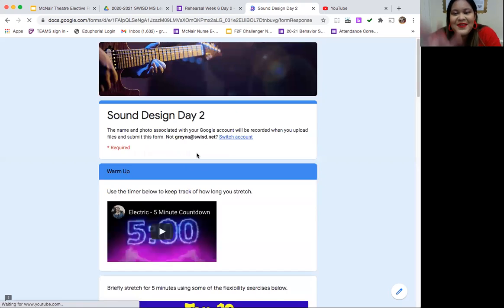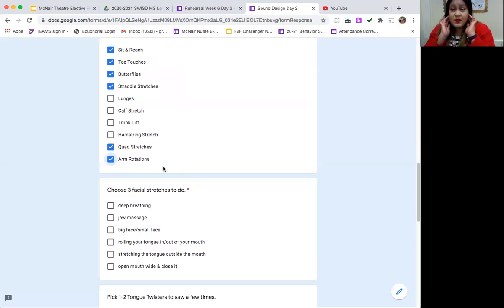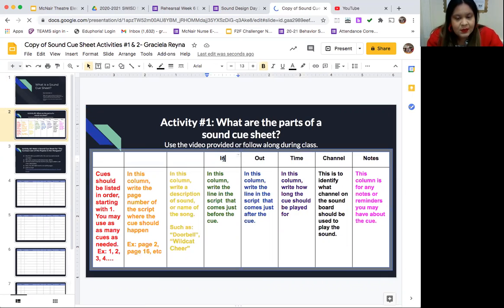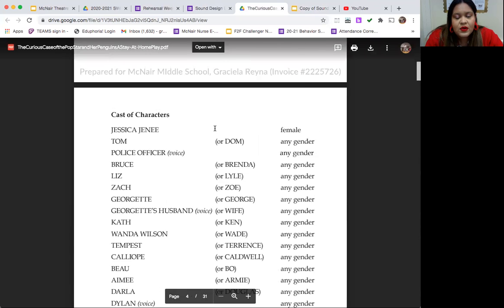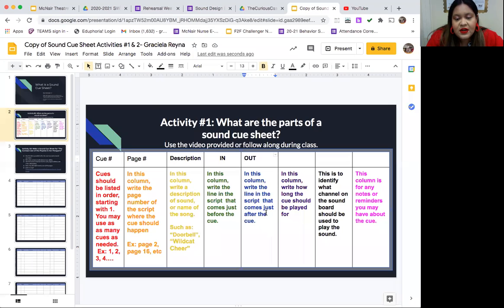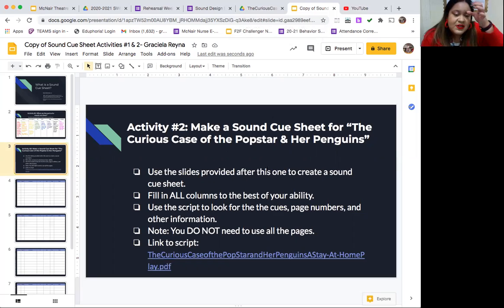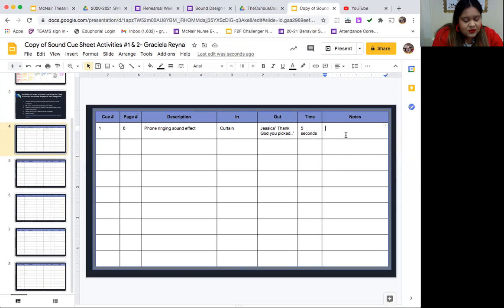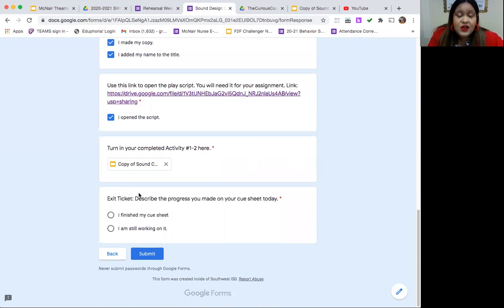Sound Design Day 2